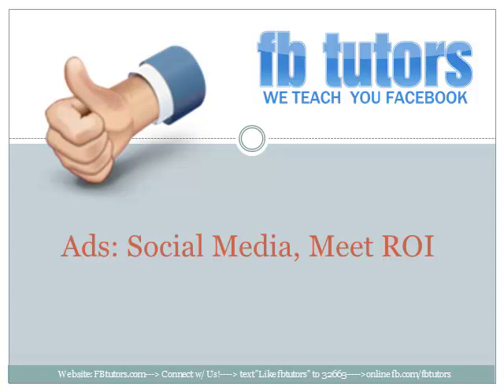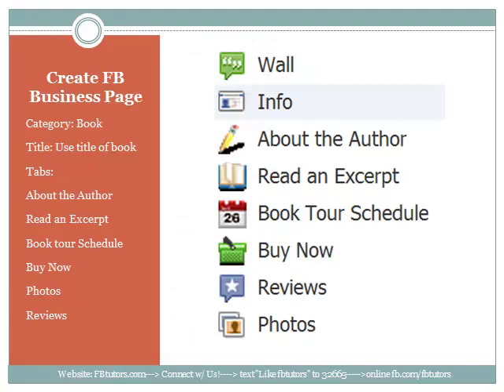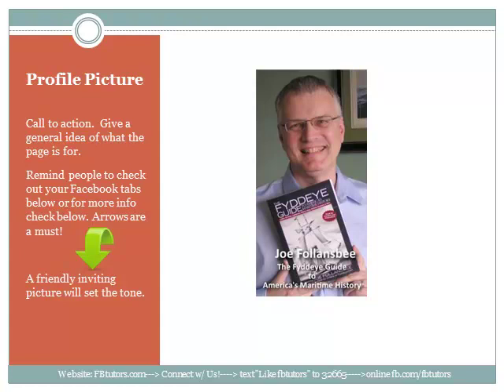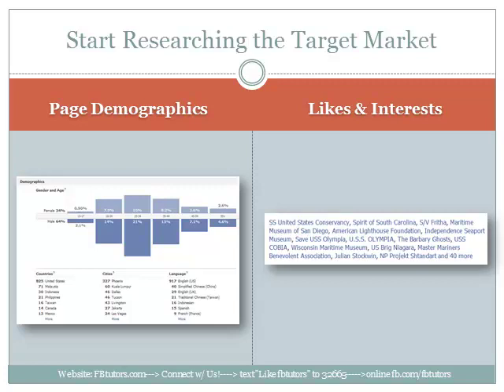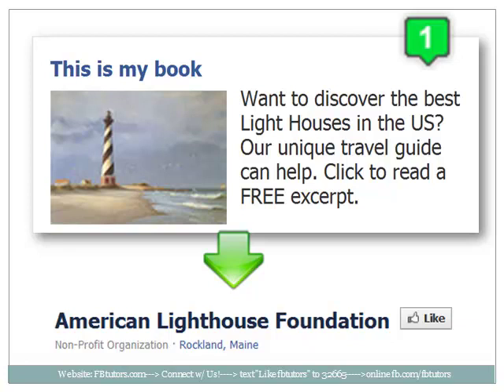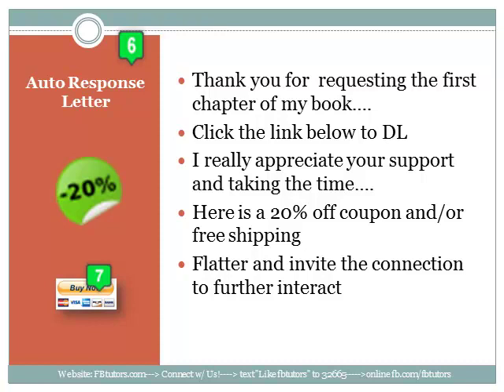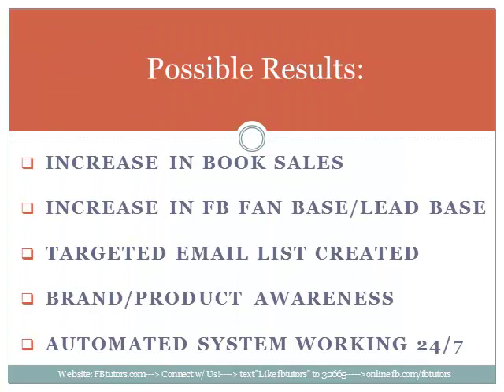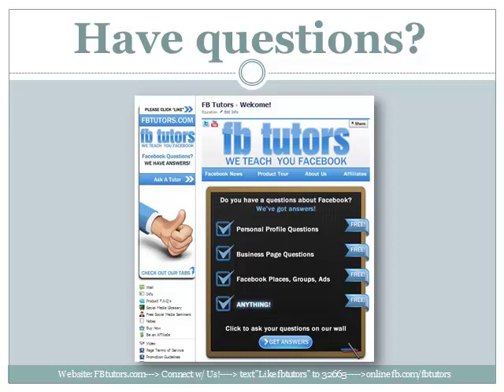How to Market Your Product or Service on Facebook and get Results!